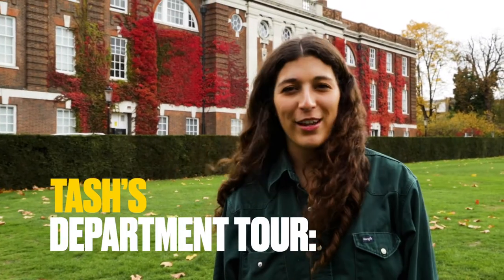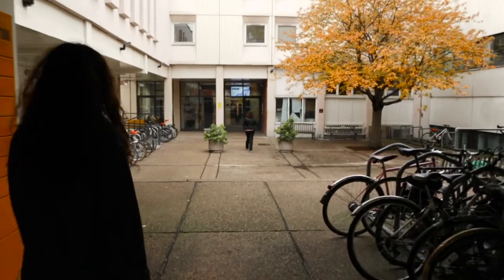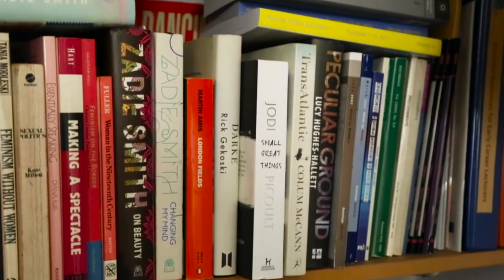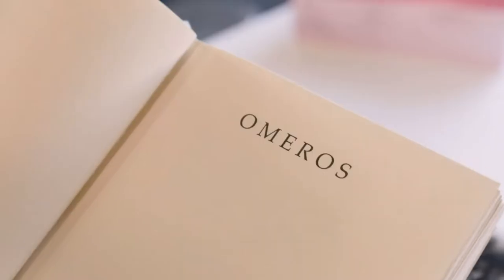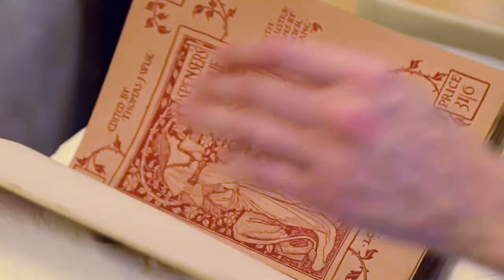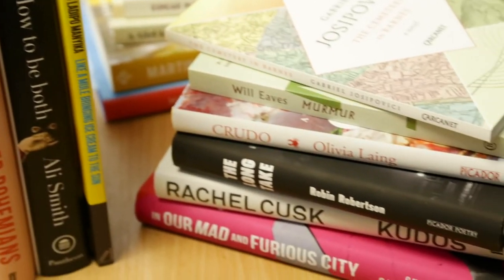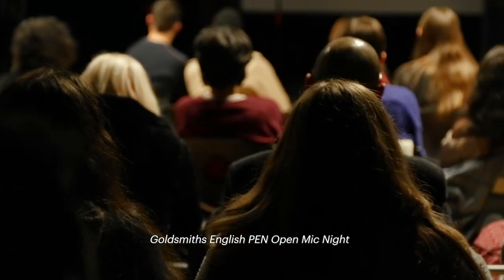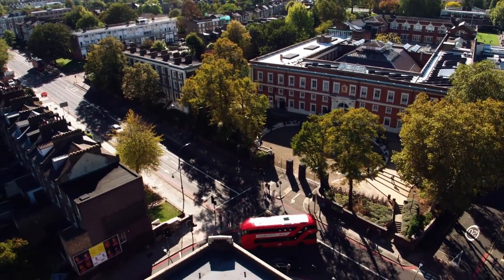English and Comparative Literature Department Tour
3rd year undergraduate student, Tash, takes us on a tour of the English and Comparative Literature department to meet some of her tutors and see what sort of events and activities you can get involved in at Goldsmiths;

Step inside one of Professor Charlotte Scott's Shakespeare lectures 0:15, talk African American literature and personal tutors with Dr Nicole King 1:01,  learn from Professor Joan Anim-Addo about the Centre for Caribbean and Diaspora studies 1:42, join student society English PEN 3:52, uncover old books in the library's Special Collections 2:30, and find out what the Goldsmiths Prize brings to campus 3:12...